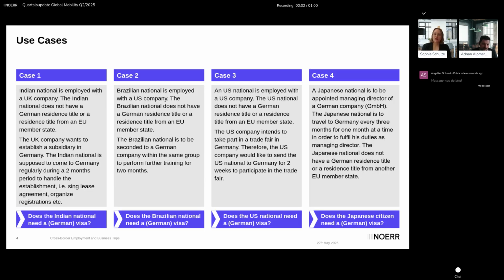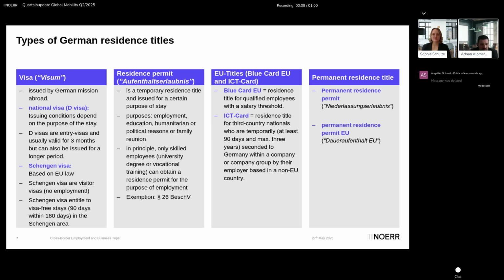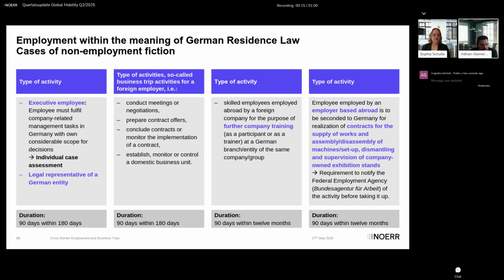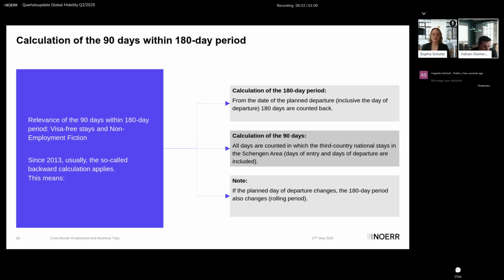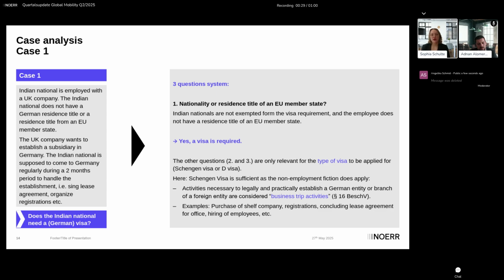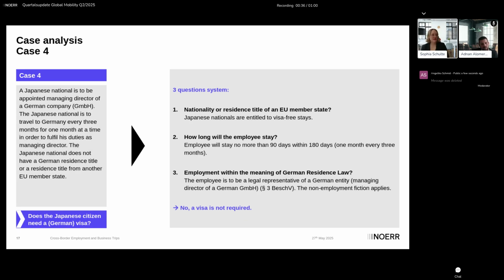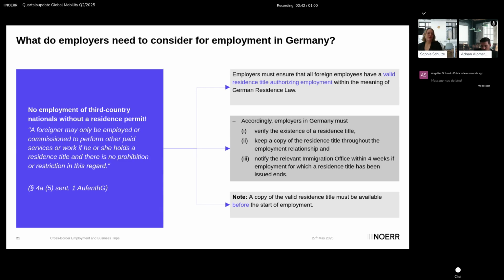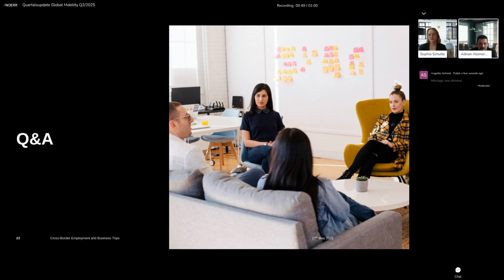Global Mobility 02/2025 – Cross-Border Employment and Business Travel